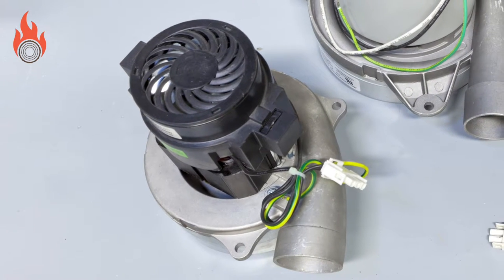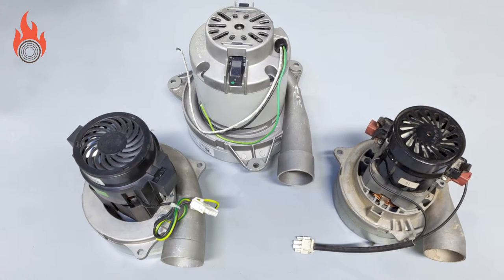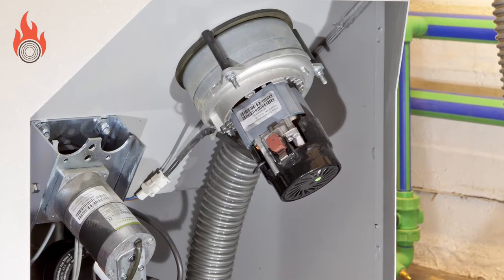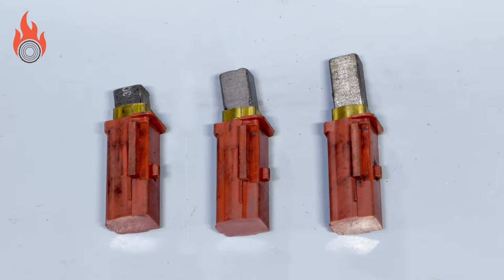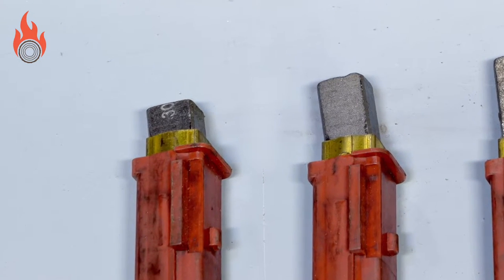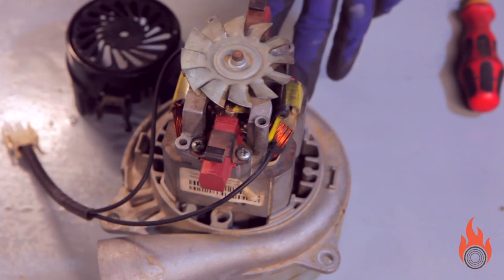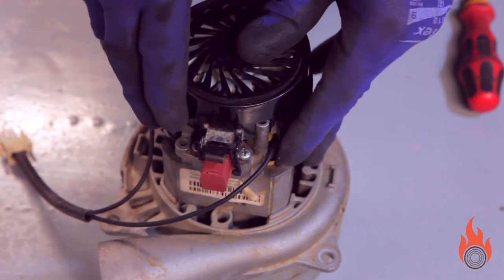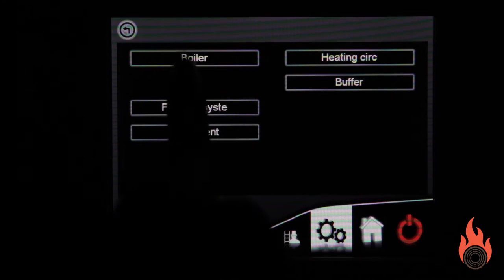WBS Video 1 - How to replace vacuum brushes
Training video showing how to replace the carbon brushes on a vacuum suction turbine for a pellet boiler